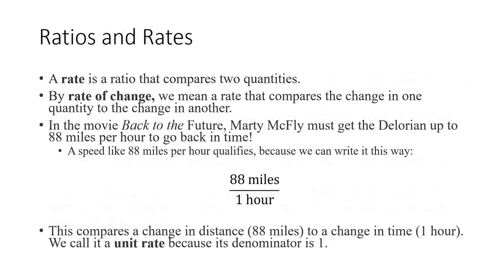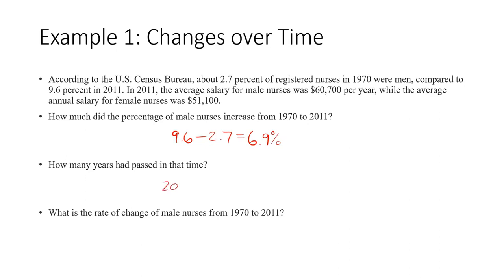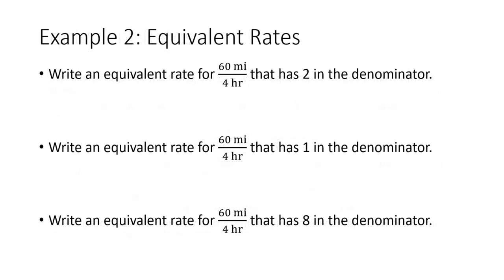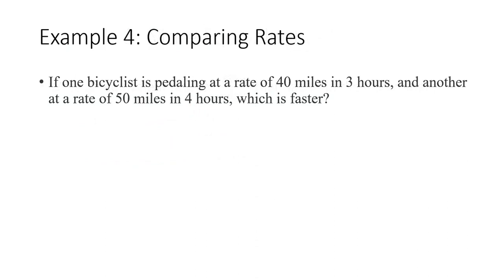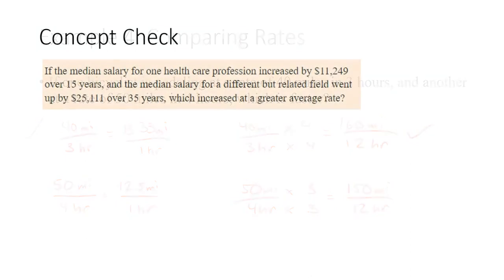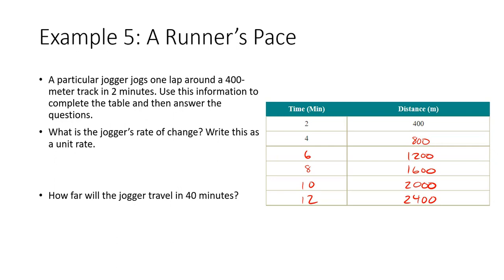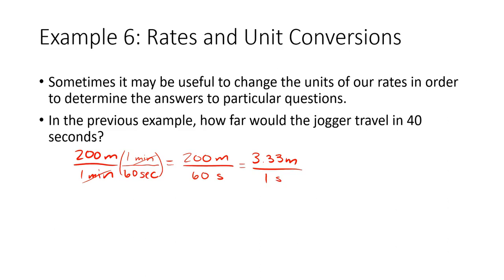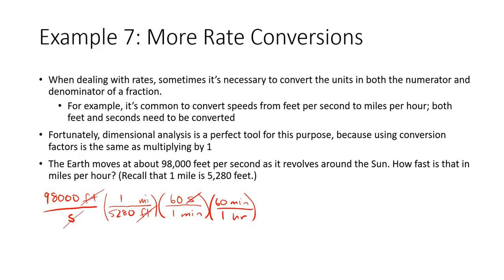MAT 143 - Section 2.2